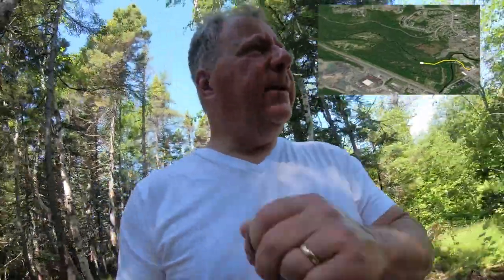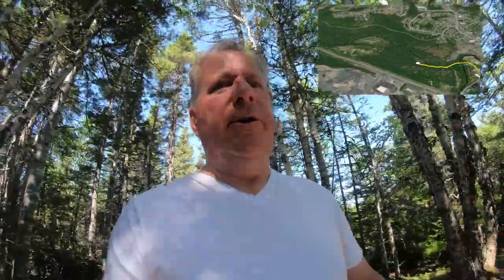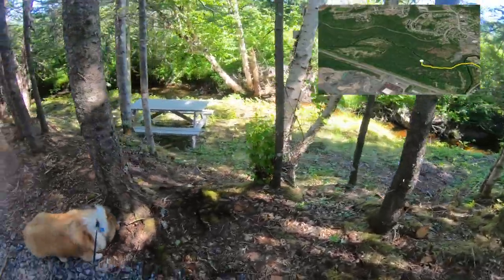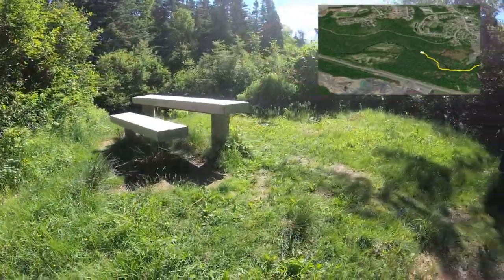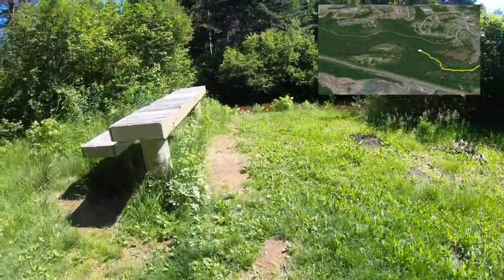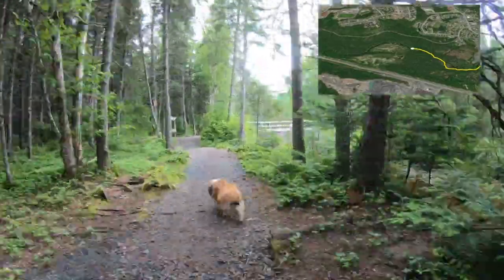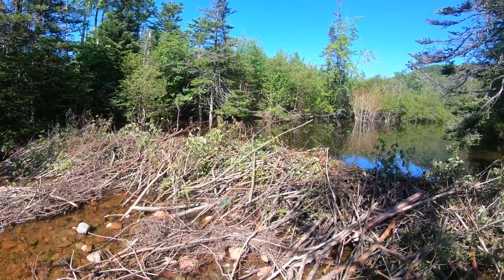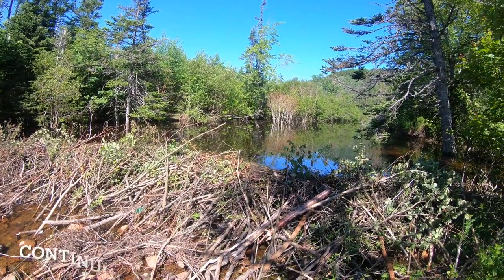In Our Backyard: Clarenville's Rotary Trail (Short Loop)